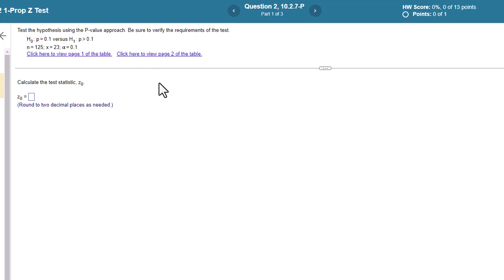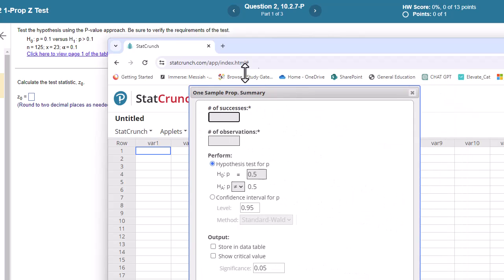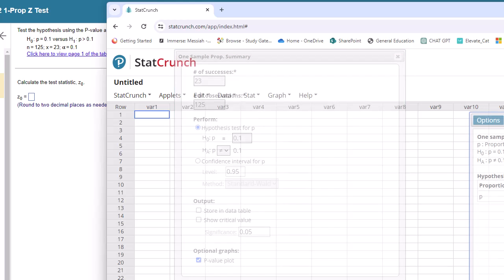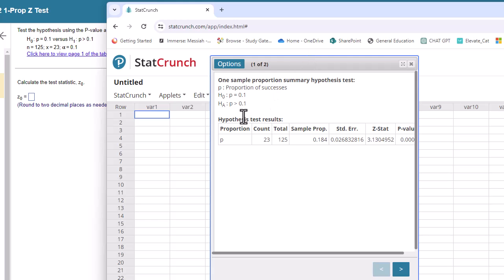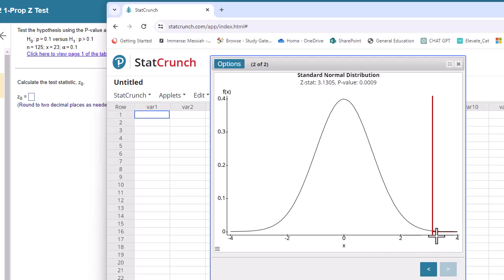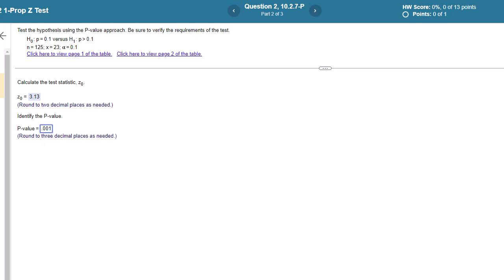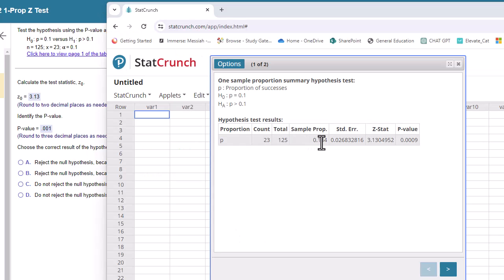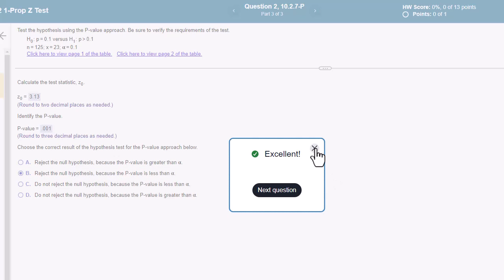HWH_10_2_7P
Test the hypothesis using the​ P-value approach. Be sure to verify the requirements of the test.
Upper H 0​: pequals0.1 versus Upper H 1​: pgreater than0.1
nequals125​; xequals23​; alphaequals0.1